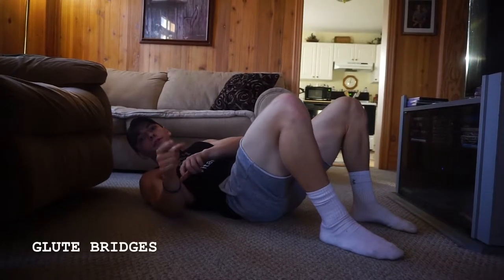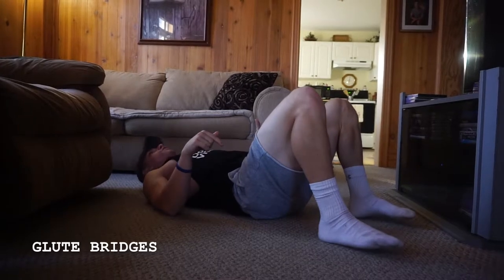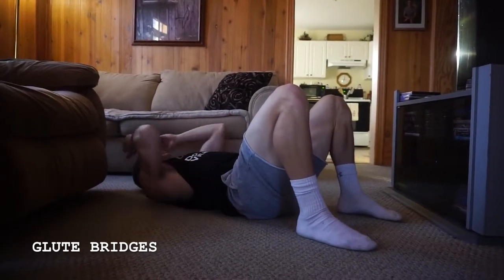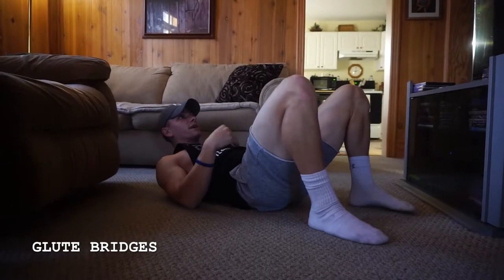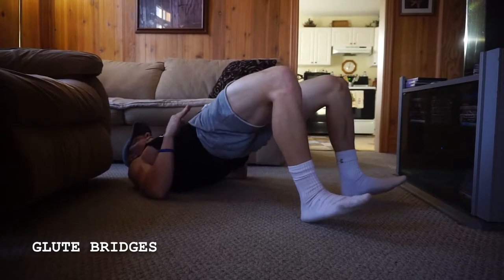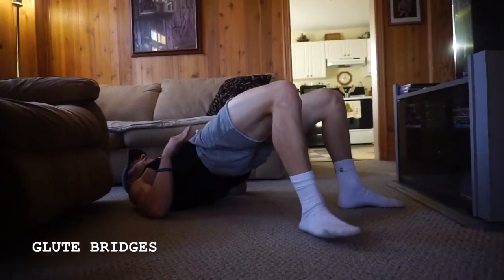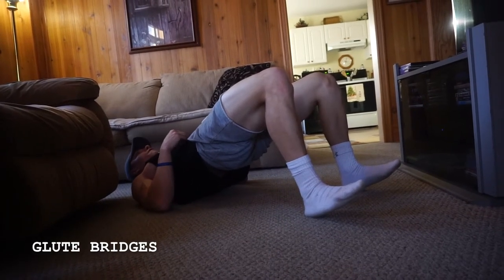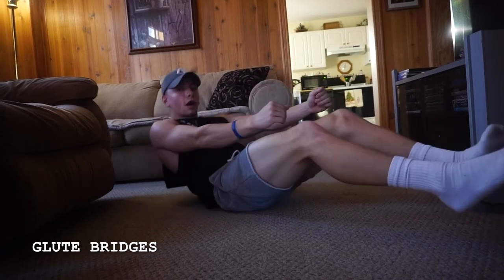ANKLAM ATHLETICS AT HOME WORK OUT GLUTE BRIDGE